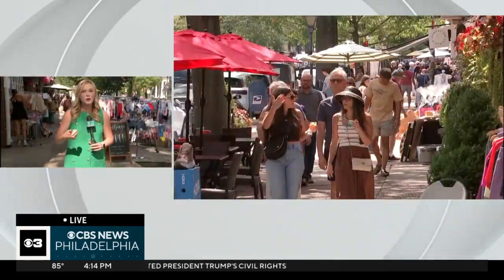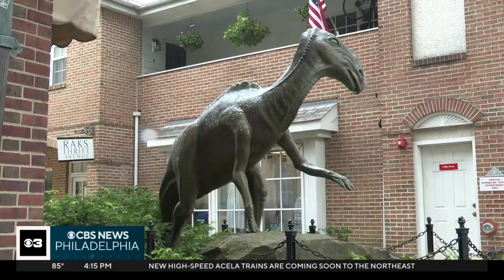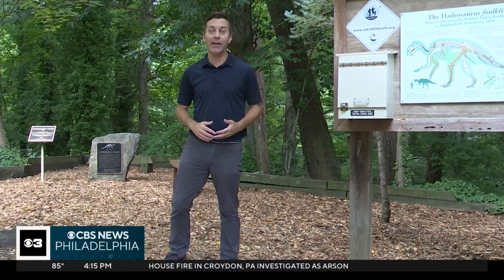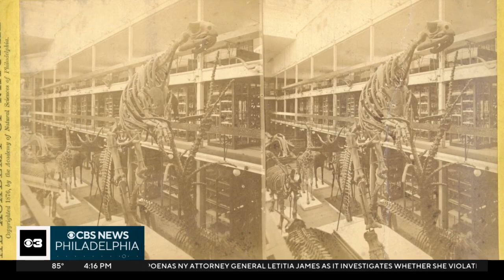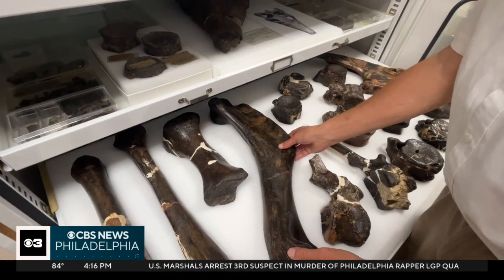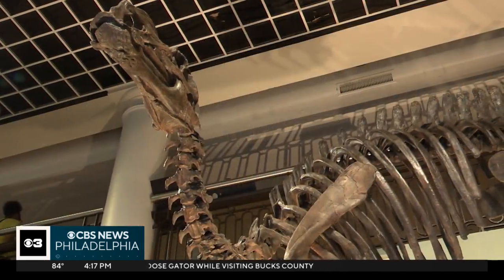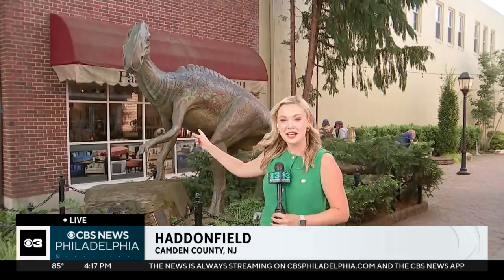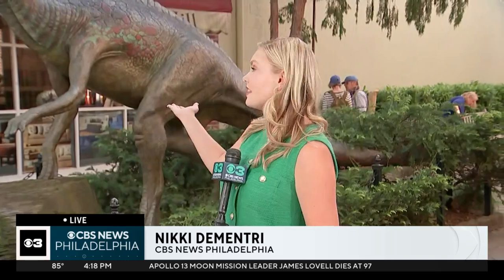Why the story behind the bronze dinosaur sculpture in Haddonfield is so significant to paleontology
The significance of the dinosaur dates back to 1858, when historians say bones were unearthed from a farm in Haddonfield. The discovery was made on Maple Avenue, which has been designated a National Historic Landmark that attracts people from all around the world.